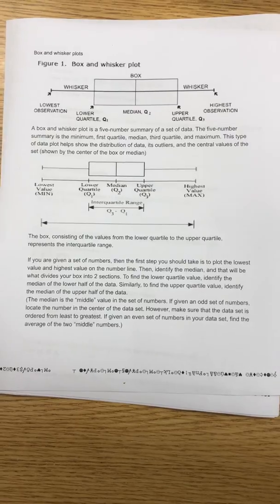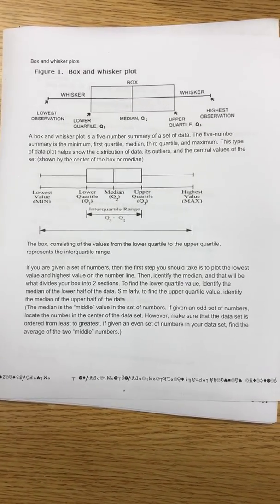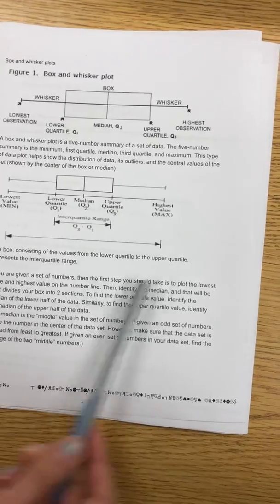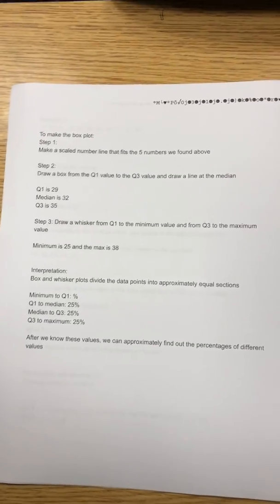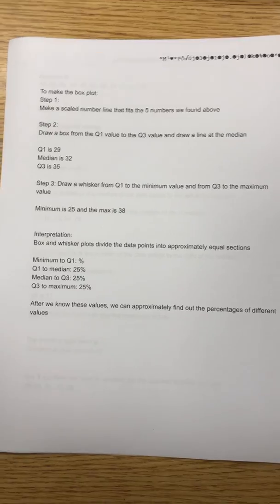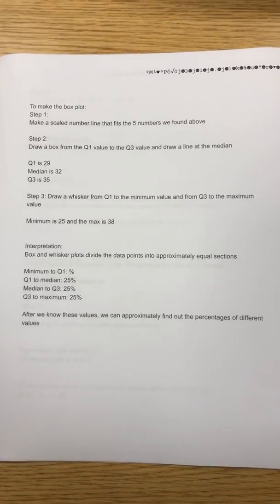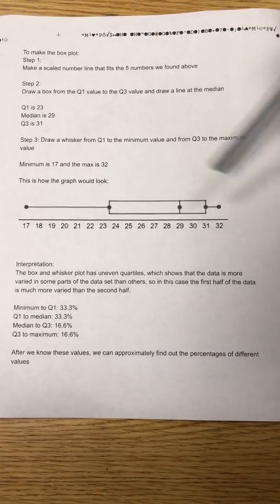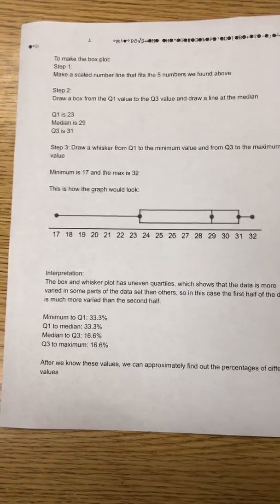Box and Whisker Plots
By Shruthi Aravindan, Shreya Ramanathan, Kinda Abou-Hamdan

LASA Math Honor Society